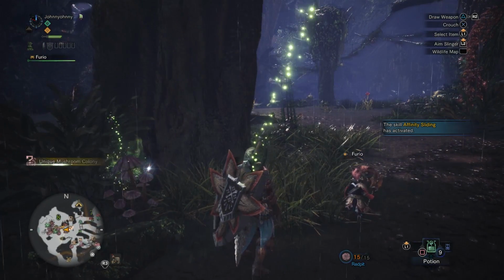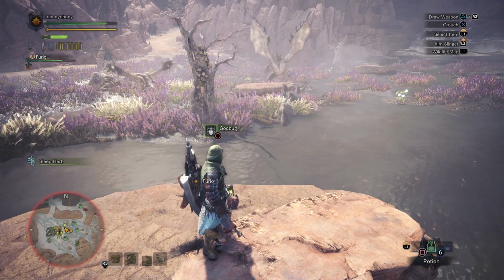How to find bones in Monster Hunter World: Monster Hunter World PS4 gameplay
There are lots of different types of bones in Monster Hunter World, but how do you find the exact one you need? Here's how.